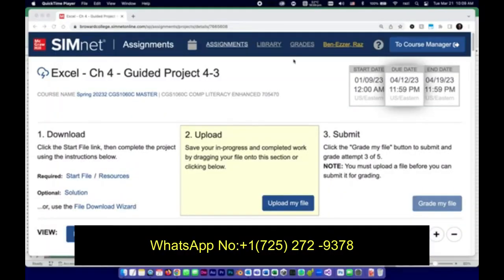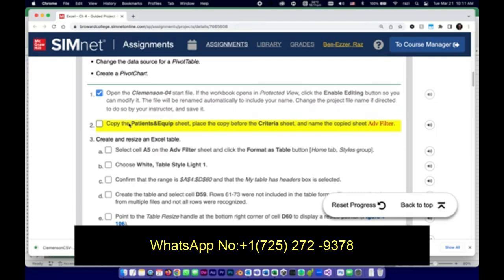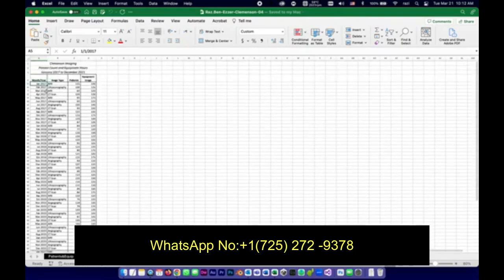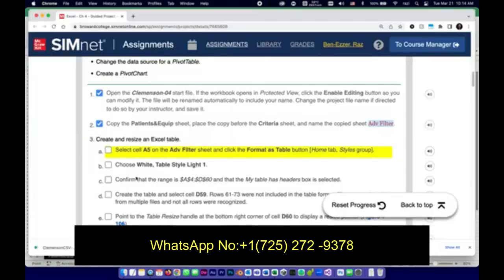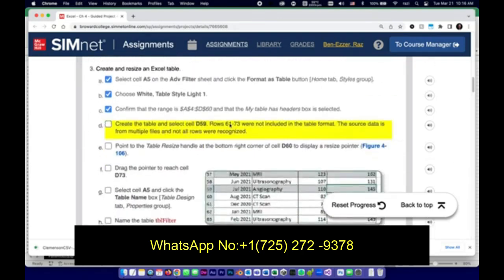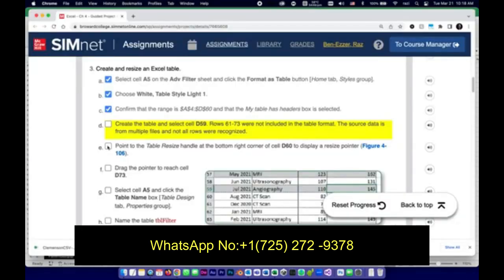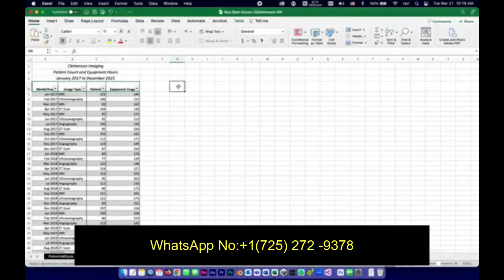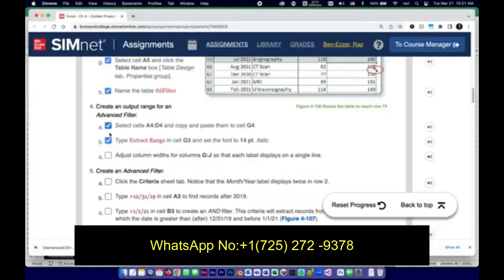Excel 2021 In Practice| Guided Project 4-3 | Ch 4 Independent Project 4-3|Assignment SIMnet Excel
UNITED STATES

Excel 2021 Ch 5 Independent Project 5 4SIMnetIndepentdent Project 5 4 Excel 2021 In Practice
excel 2016 In Practice 7 Independent Project 7 6 | SIMnet | Independent Project 7 6
in Practice 7 Independent Project 7 6 | SIMnet | Independent Project 7 6
simnet | Independent Project 7 6 Excel 2016 In Practice 7 Independent Project 7 6
excel 2021 In Practice Ch9 Independent Project 9 5 | SIMnet | Independent Project 9 5
ch9 Independent Project 9 5 | SIMnet | Independent Project 9 5 Excel 2016 In Practice
simnet | Independent Project 9 5 Excel 2016 In Practice Ch9 Independent Project 9 5
word 2021 In Practice - Ch 2 Independent Project 2-4|SIMnet|Independent Project 2-4
in Practice - Ch 2 Independent Project 2-4|SIMnet|Independent Project 2-4
Word 2021 Ch 2 Independent Project 2-4|SIMnet|Independent Project 2-4 word 2021 In Practice
word 2021 In Practice - Ch 2 Guided Project 2-1|SIMnet|Guided Project 2-1
in Practice - Ch 2 Guided Project 2-1|SIMnet|Guided Project 2-1
ch 2 Guided Project 2-1|SIMnet|Guided Project 2-1 word 2021 In Practice
Access 2021 In Practice - Ch 1 Guided Project 1-2|Assignment SIMnet Access| Guided Project 1-2
PowerPoint 2021 In Practice - Ch 4 Guided Project 4-2
Excel 2021 In Practice - Ch 3 Independent Project 3-4|Assignment SIMnet Excel| 3-4
PowerPoint 2021 In Practice Ch 4 Independent Project 4-5|Assignment SIMnet PowerPoint| 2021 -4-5
Excel 2021 In Practice - Ch 4 Independent Project 4-4|Assignment SIMnet Excel| 4-4
Excel 2021 In Practice - Ch 4 Independent Project 4-3|Assignment SIMnet Excel| 4-3
In Practice Excel 365: Application Capstone Project 2 |Assignment SIMnet Excel| Excel 365 Capstone Project 2
Excel 2021 In Practice - Ch 5 Guided Project 5-3 |Assignment SIMnet Excel| 5-3
Ch 4 Guided Project 4-3 |Assignment SIMnet Excel 2021 In Practice|Guided Project 4-3